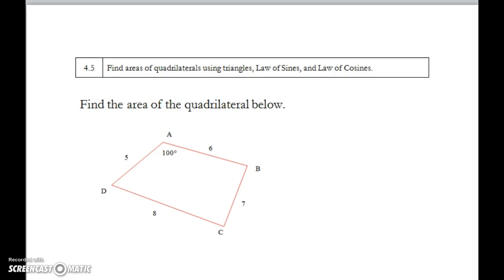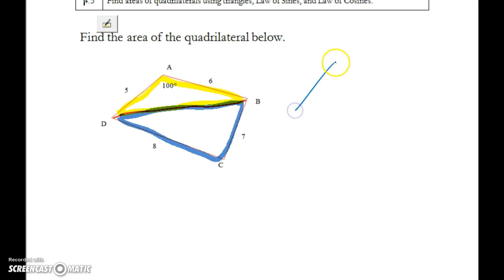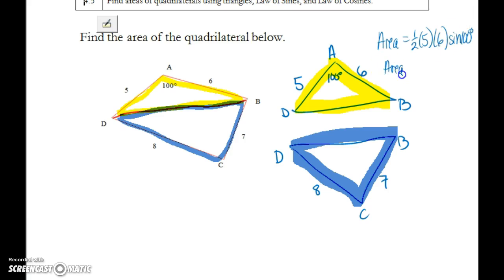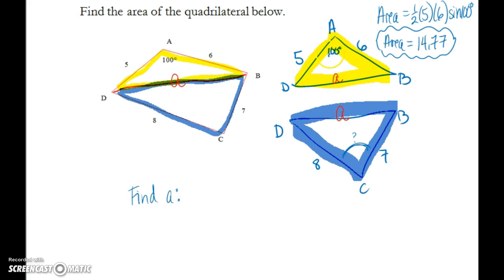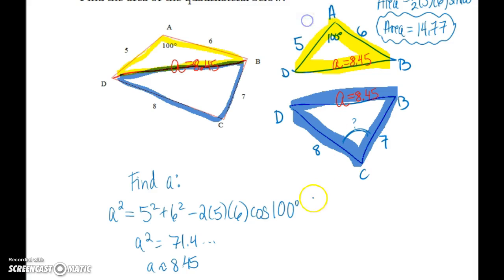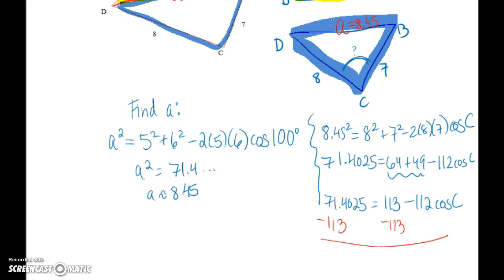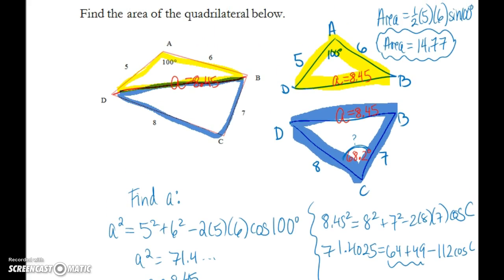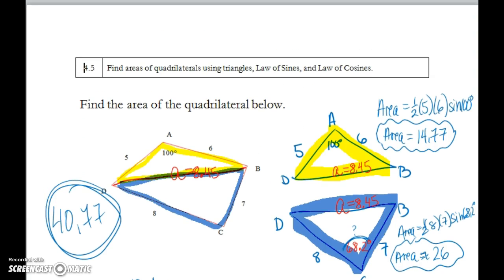Standard 4.5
Areas of quadrilaterals.